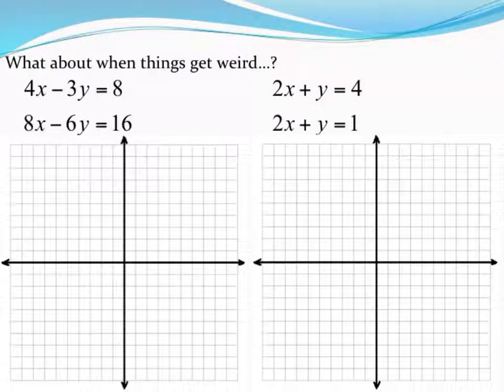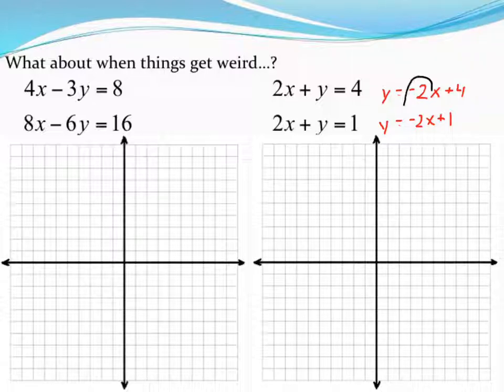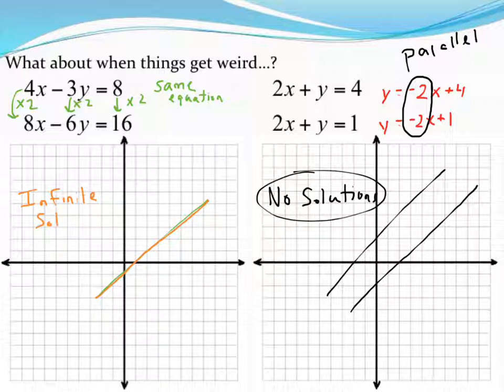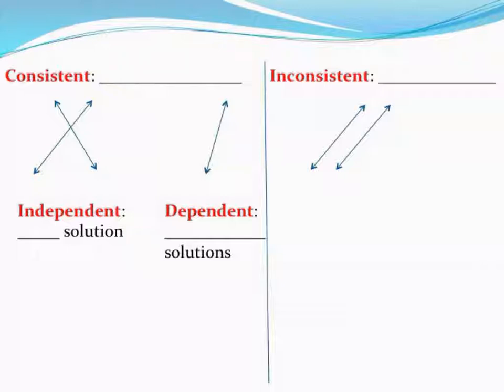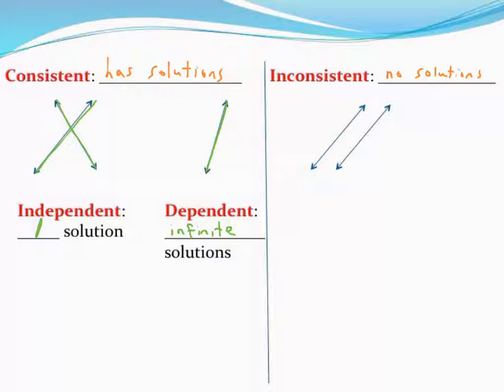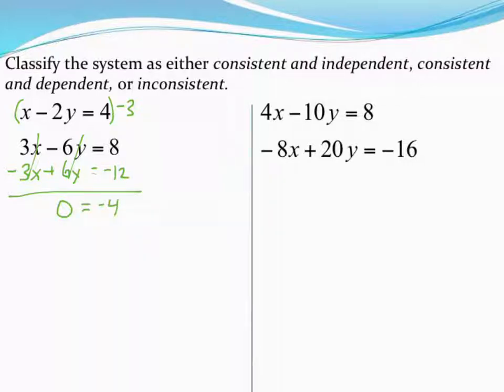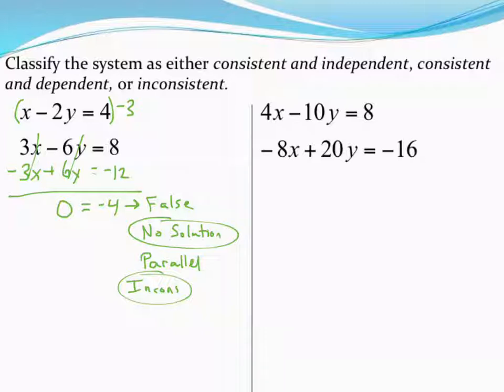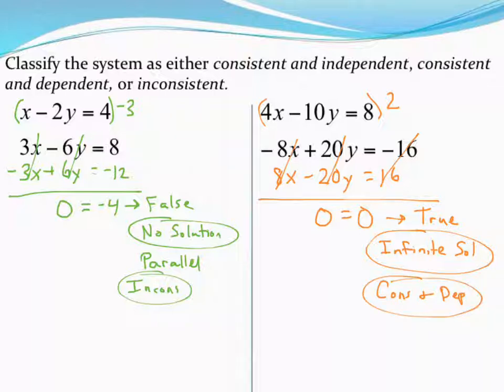Solving systems of equations with infinite or no solutions